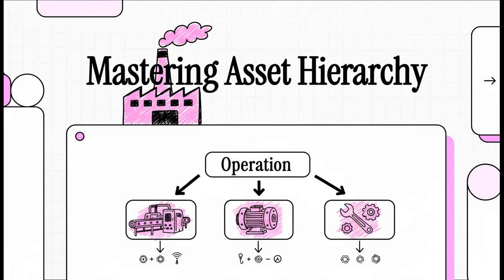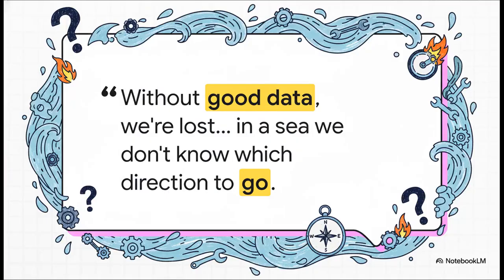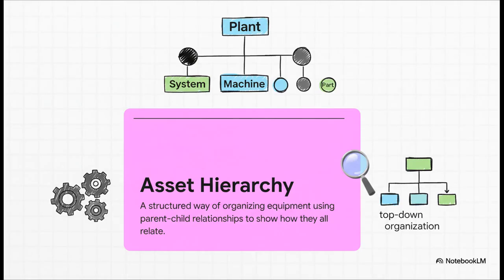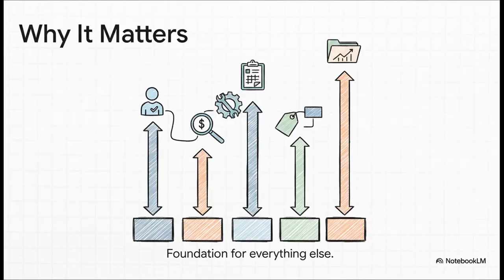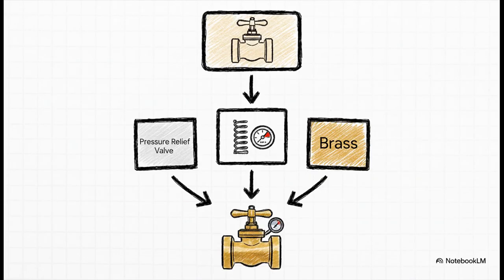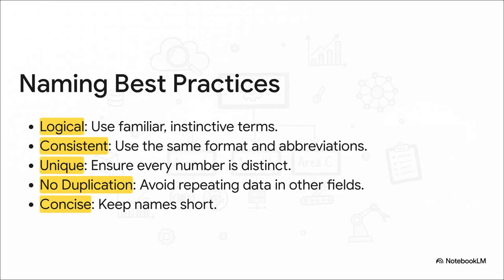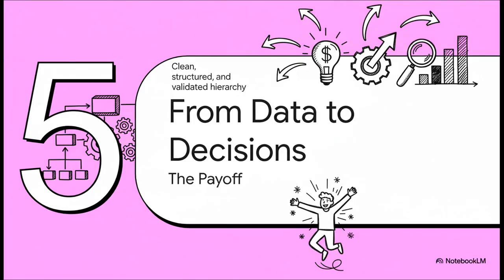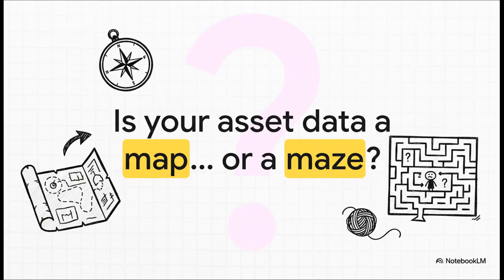Mastering Asset Hierarchy